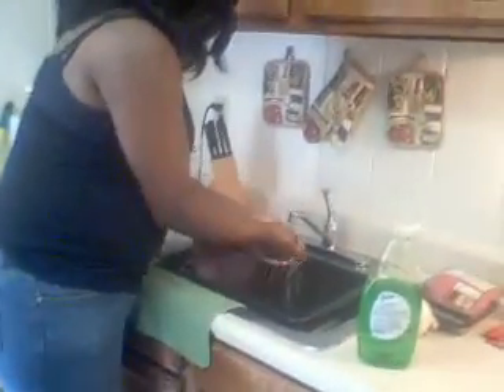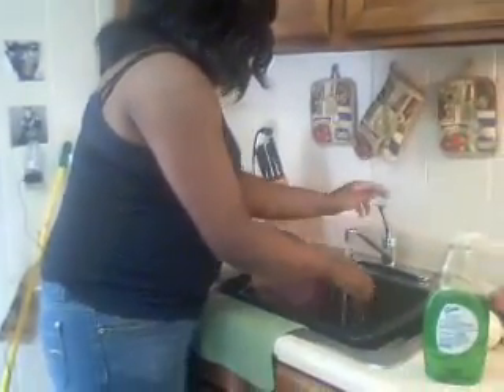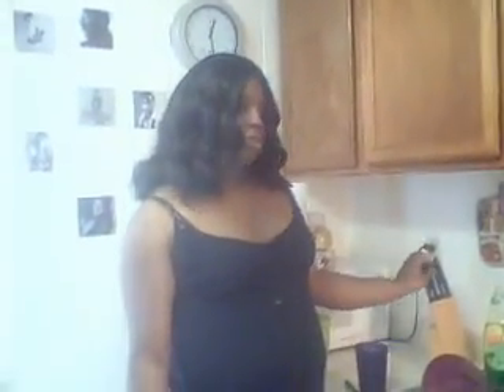THE CHARLIE SHOW PART 2- THE HOTDOGS-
crossdressingjanis08's webcam video March 13, 2011 11:19 AM